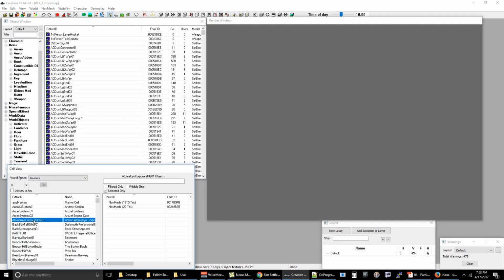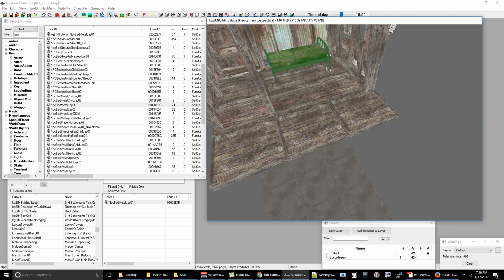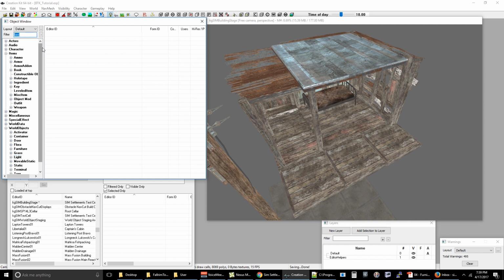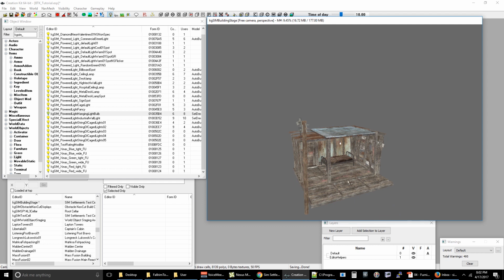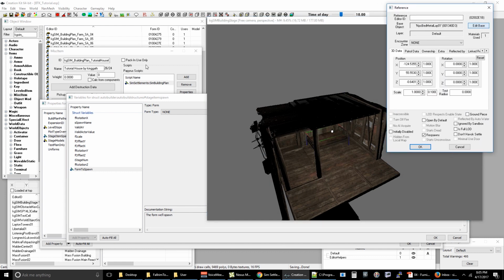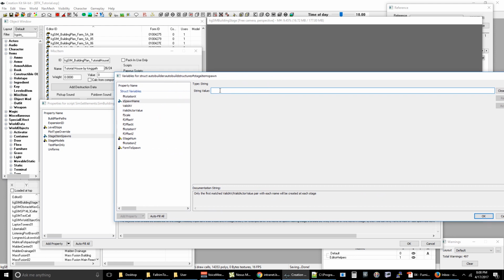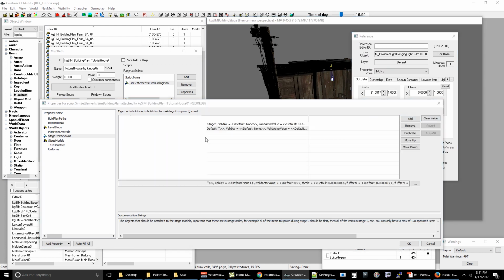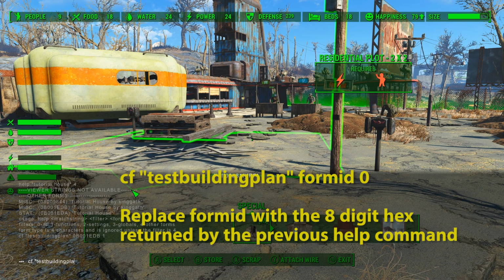Sim Settlements: BTK Tutorial - Furniture and Lights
In this tutorial, I cover adding additional things to your building that aren't part of the core building model.